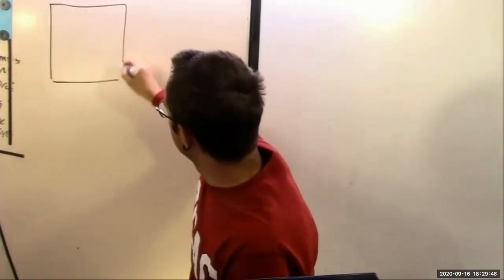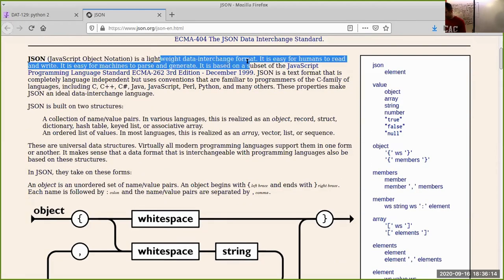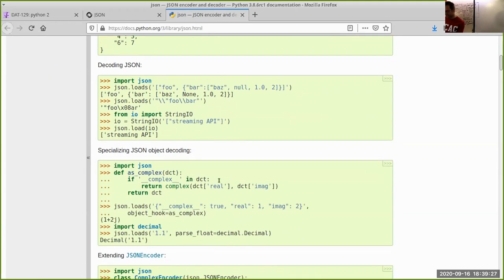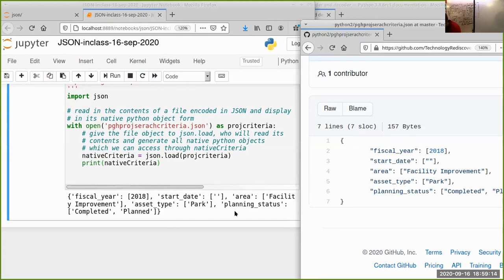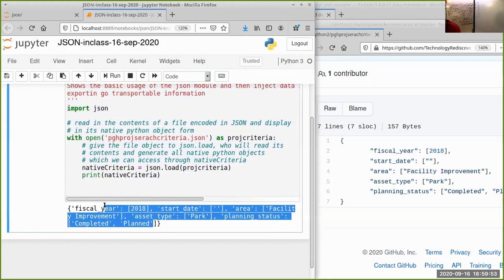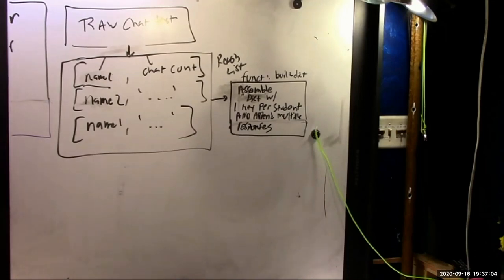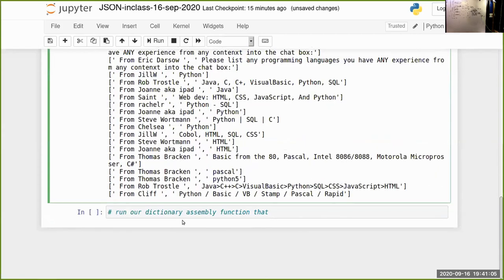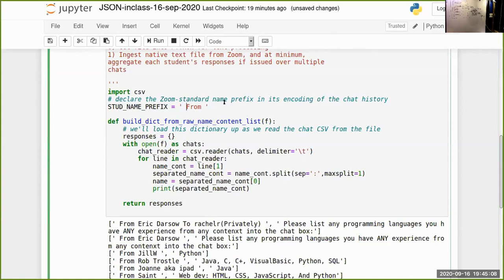Python2-FA20-16SEP-Pt2-json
Recording of the screen cast of a synchronous zoom session of DAT-129: Python 2 at the Community College of Allegheny County.